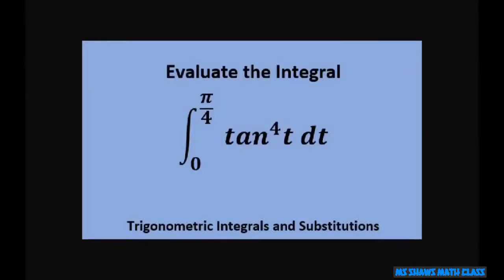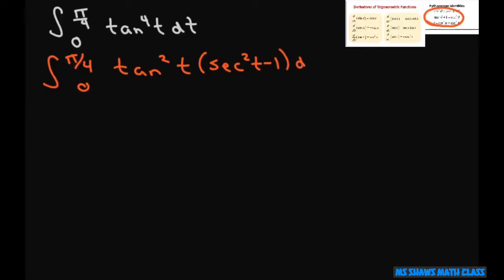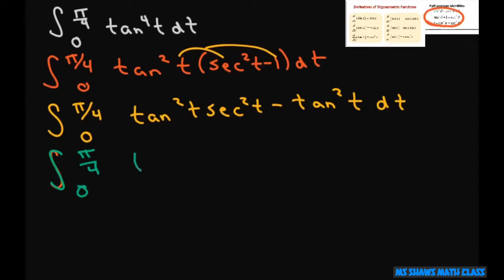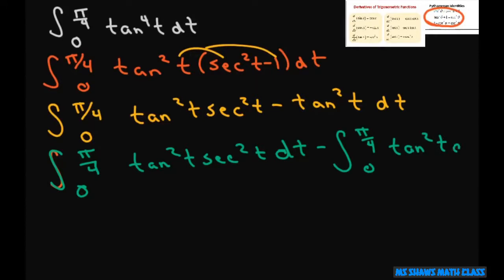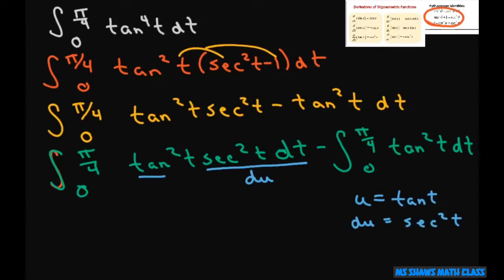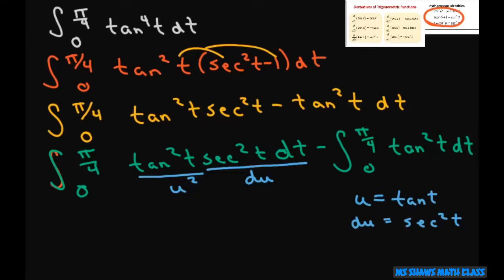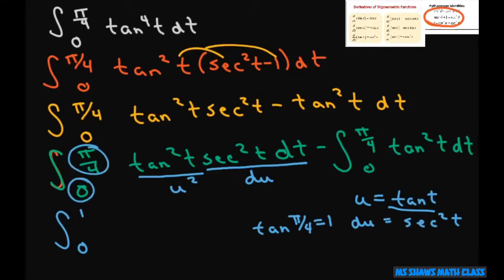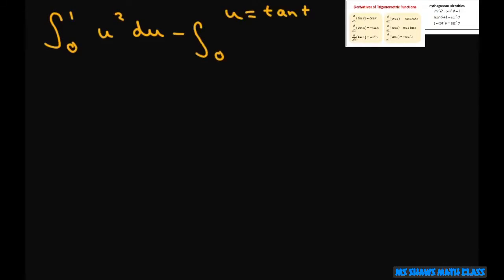Evaluate the Integral from 0 to pi/4 tan^4 t dt U-Substitution. Example 26. Trigonometric